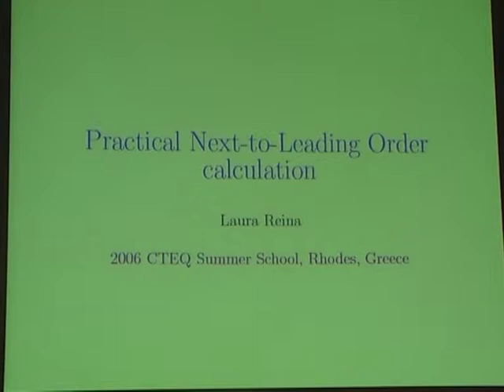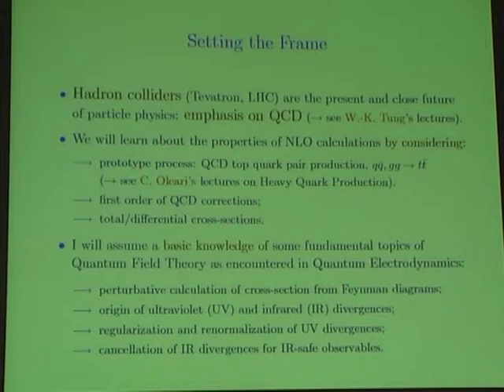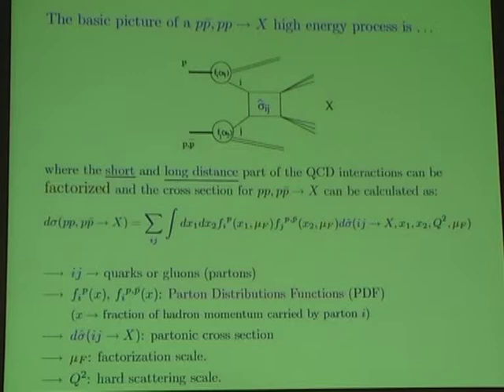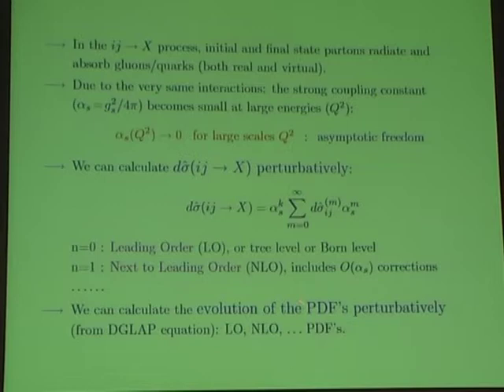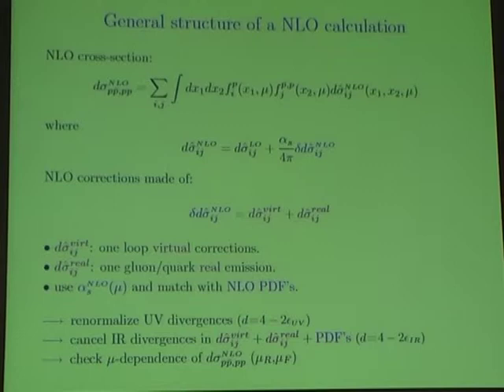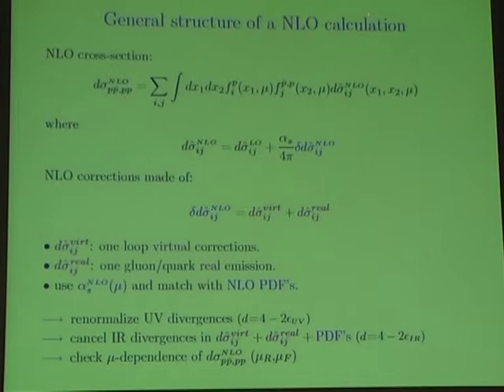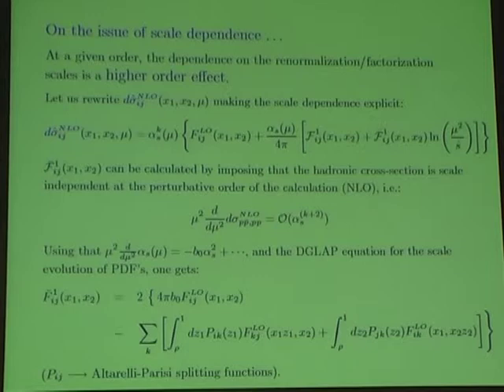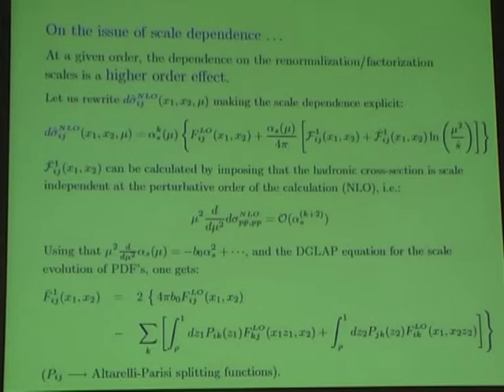CTEQ06-RODOS Laura Reina Lecture 1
The first lecture given by Laura Reina on CTEQ06-RODOS QCD Summer School.

sami kama